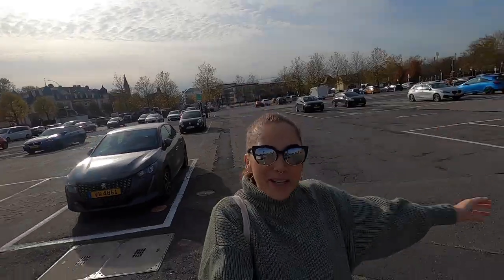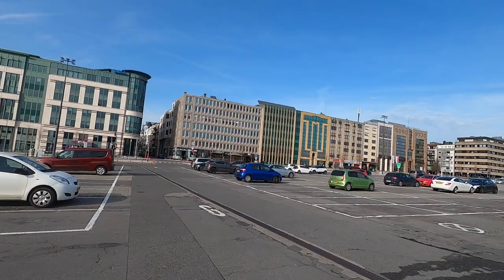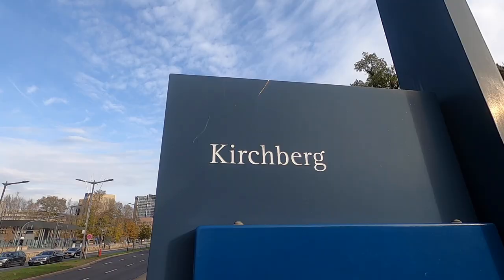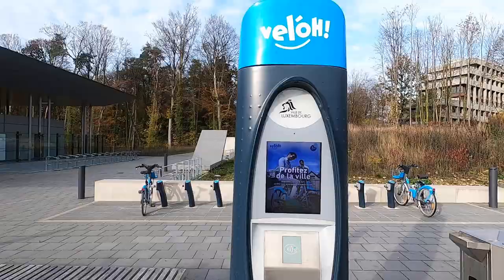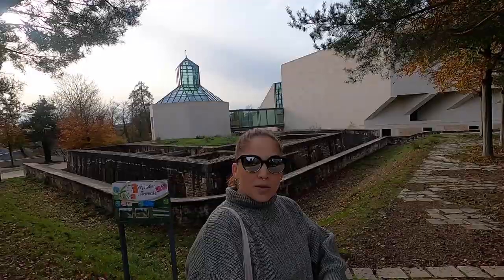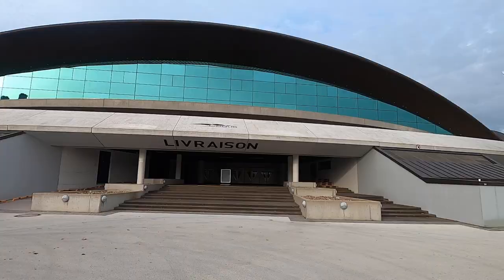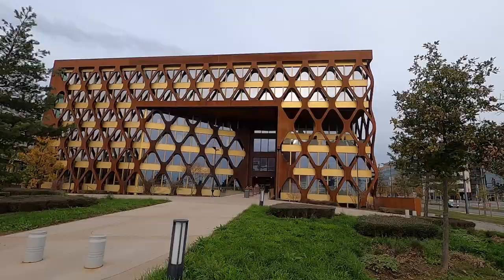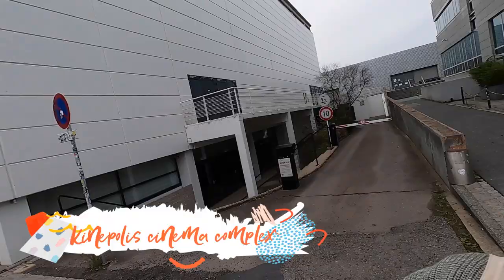Faces of Luxembourg: Walking Around Kirchberg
Welcome back to Faces of Luxembourg. It is November but the weather has been amazing, so come with me and let's walk around Kirchberg. We go on the funicular, and see gorgeous places like the Philharmonie and the national library. As always, the views are unreal! Let's do this!!